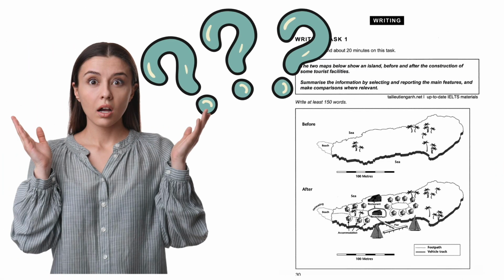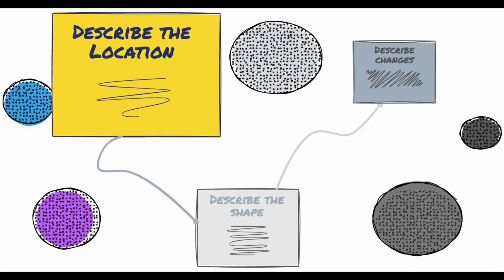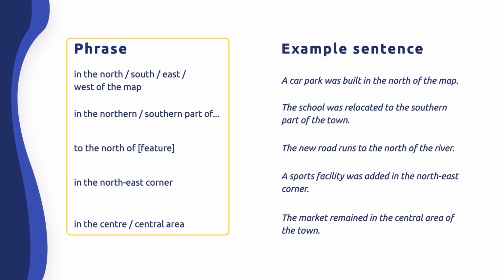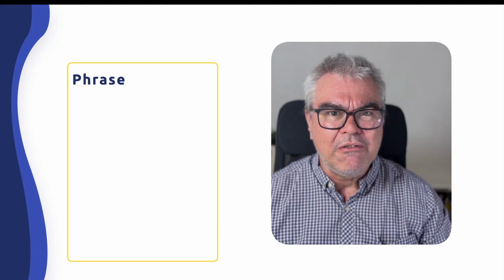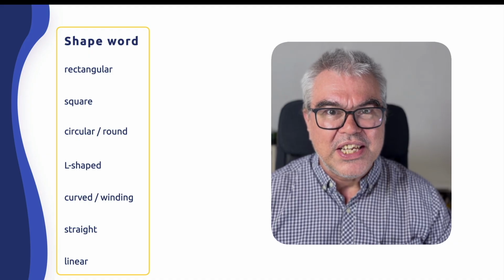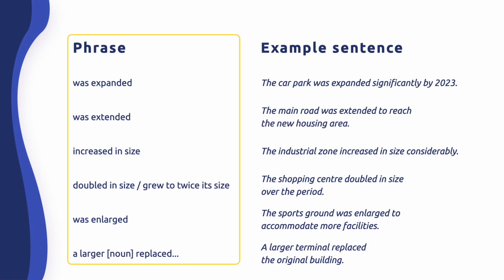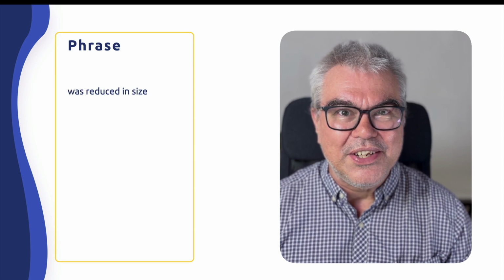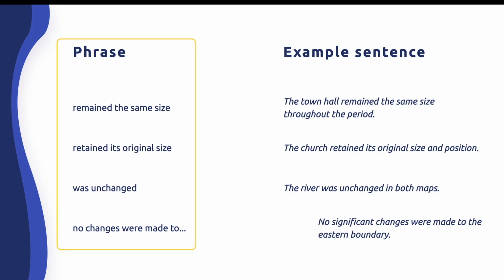IELTS Task 1 Map Questions: The Vocabulary You NEED (Band 6+ Language)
Struggling to describe IELTS Task 1 map questions with precision? In this video,
you'll learn the exact vocabulary you need to write about map change questions
(before & after) with confidence and accuracy.

We cover three essential vocabulary areas:
✅ Location language — how to say exactly WHERE a feature is on the map
✅ Shape language — how to describe WHAT a feature looks like
✅ Size change language — how to describe whether features got bigger, smaller,
or stayed the same

By the end of this video, you'll have a ready-to-use bank of phrases that will
make your Task 1 map writing more precise, more varied, and more Band 6+.

🎁 FREE Vocabulary Reference Sheet → [link]
Download the full vocabulary list from this video — all phrases and example
sentences in one printable sheet.

📚 Ready to break through to your target band score?

⏱ TIMESTAMPS
0:00 Introduction
1:30 What are map change questions?
3:00 Section 1: Location language
7:00 Section 2: Shape language
10:00 Section 3: Size change language
12:30 Putting it all together
13:30 Recap & course CTA

was most useful, or ask me anything about Task 1 map questions. I read every